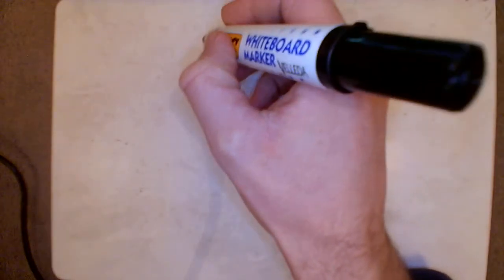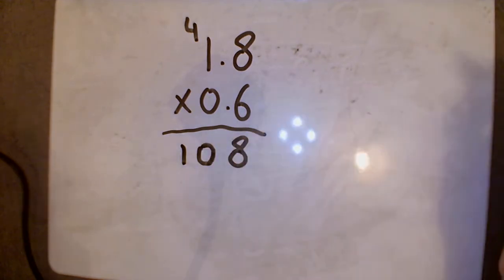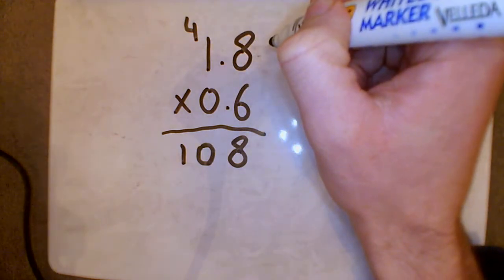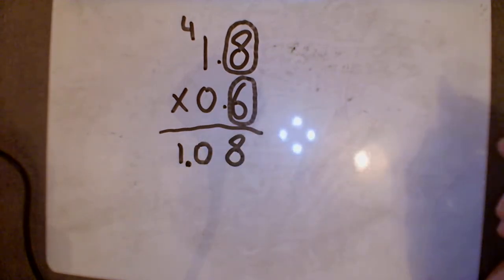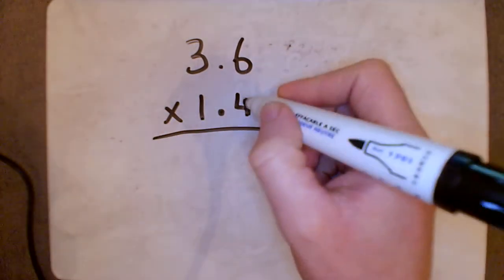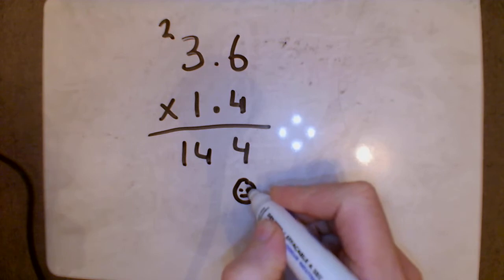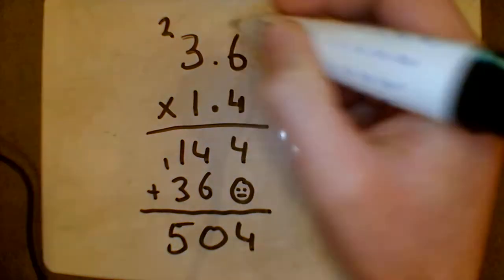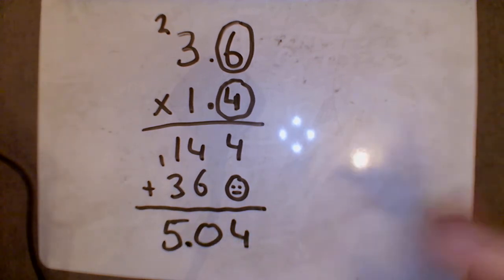BAM pg 77